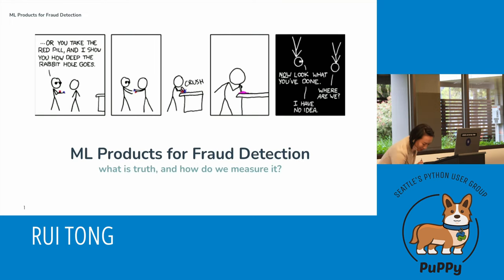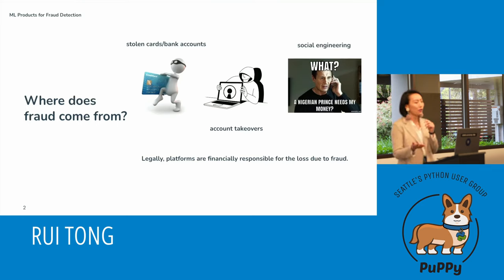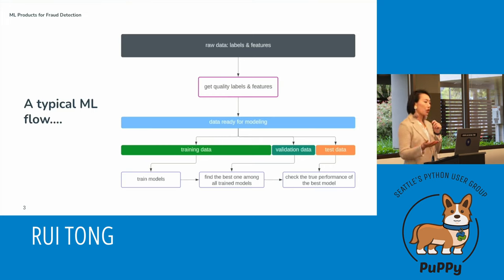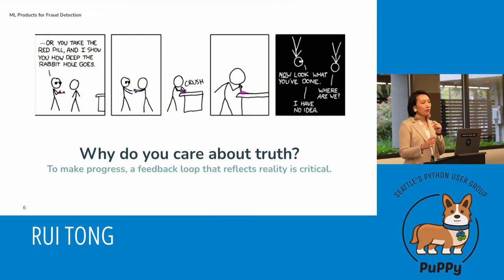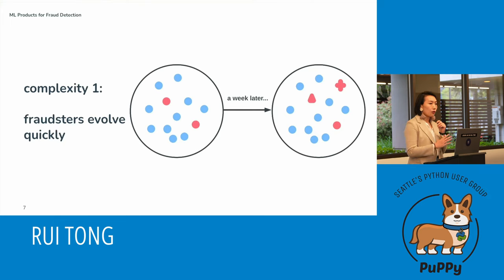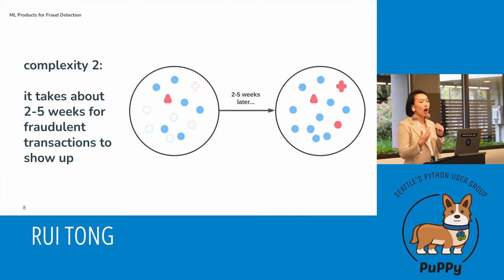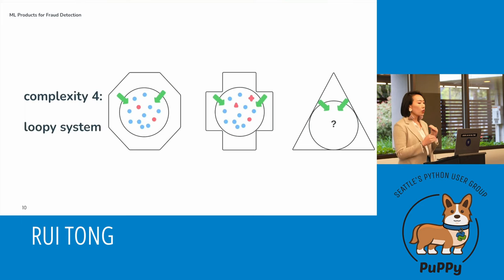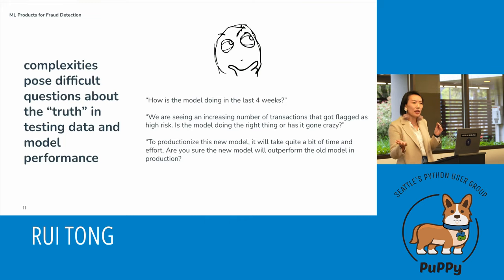Rui Tong - ML Products for Fraud Detection